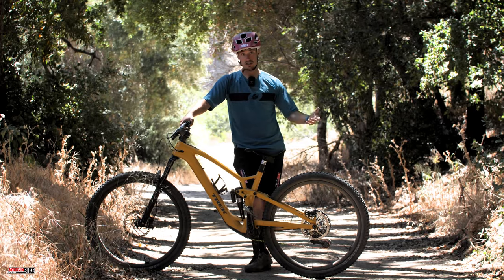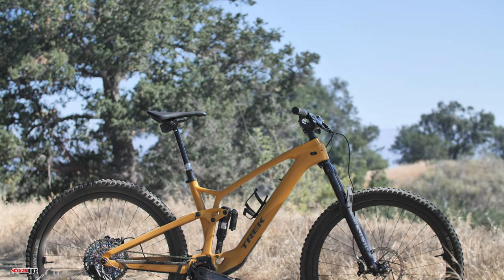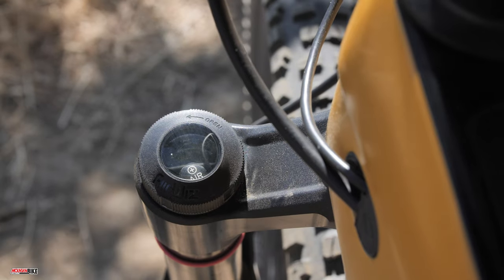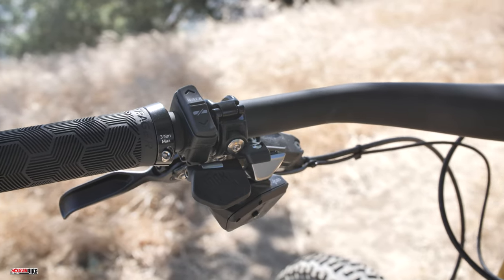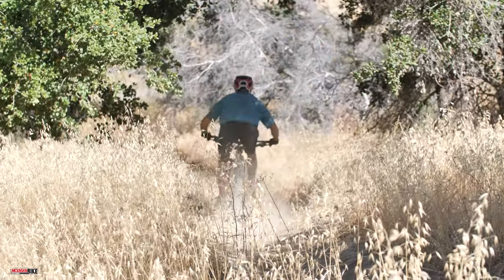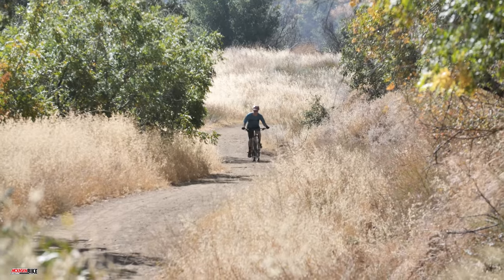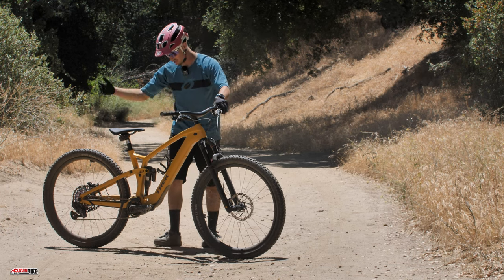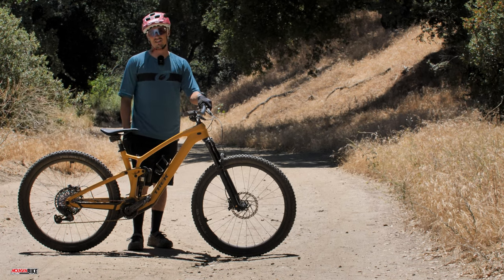First Ride Impressions: TREK FUEL EX-E - Mountain Bike Action Magazine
Trek’s new Fuel EXe mid-level assist lightweight electric bike is as innovative, progressive, and futuristic as they come. They claim its weight, lack of noise, and natural ride feel removes the divide between MTB and eMTB. German robotics manufacturer TQ and Trek have partnered to develop the Fuel EX-e’s motor. This new motor system features a unique way to transfer its 50 Mn of torque and 300 watts of peak power to the drivetrain: a harmonic pin ring transmission.